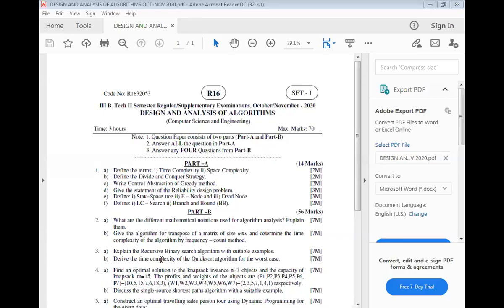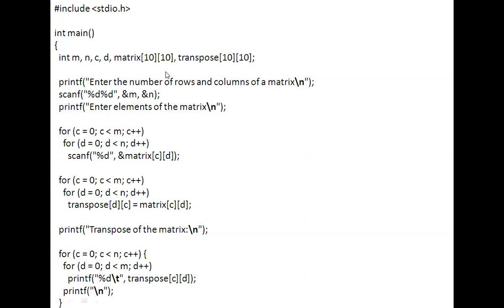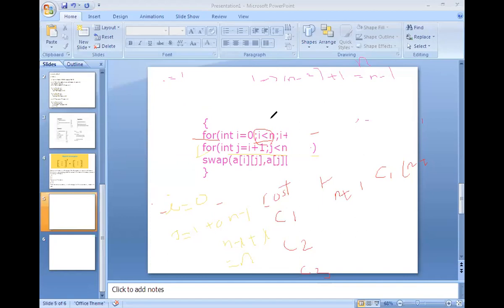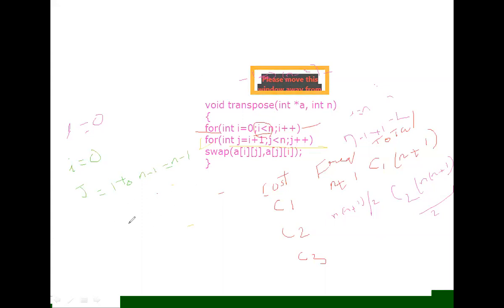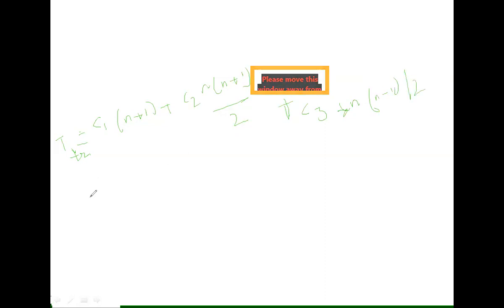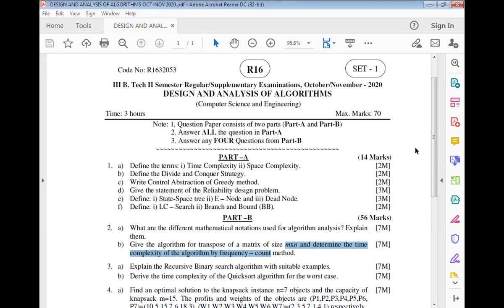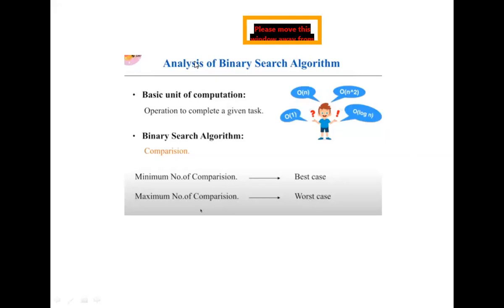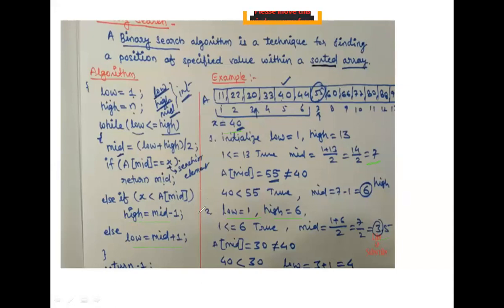DAA REVISION LECTURE 26 BY SVSK 10 05 2021